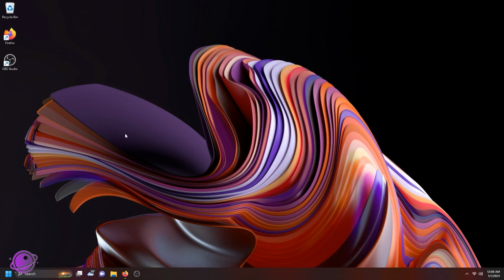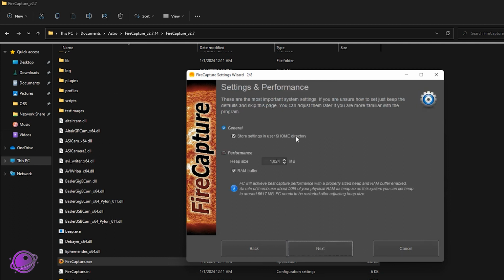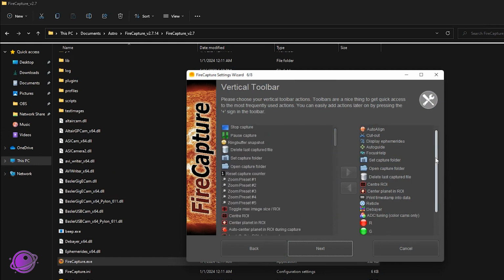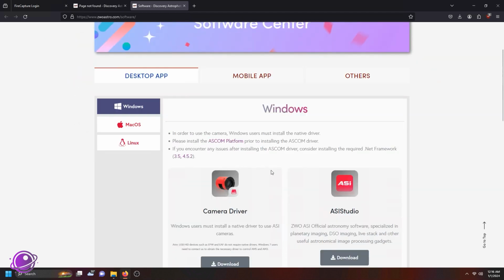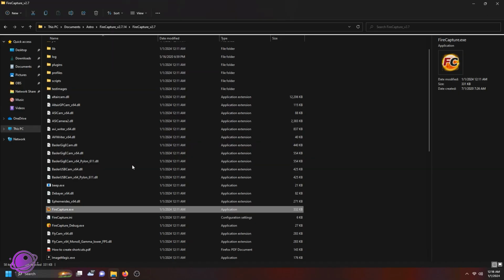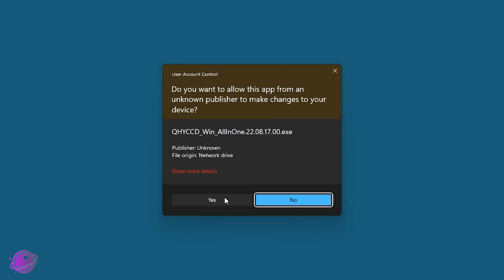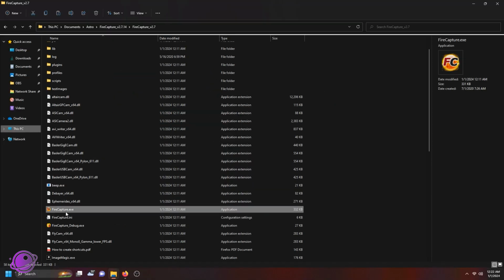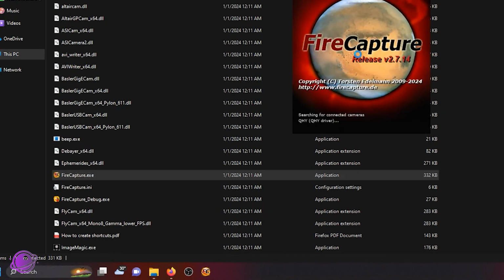How to Install FireCapture on Windows 11 for ZWO and QHY Astro Cameras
This is a super beginner video for anyone who hasn't installed FireCapture before or are having trouble getting ZWO and/or QHY cameras working.

🔗 Links to the solar eclipse glasses:
Prepare yourself for upcoming solar eclipses with the reliable eclipse glasses available at American Paper Optics

Chapters:
0:00 What we're installing
0:38 Download and Install FireCapture
2:24 Initial Setup of FireCapture
2:55 Download and install ZWO Driver
4:35 Download and install QHY Driver
6:45 Adding a FireCapture Shortcut
7:04 Final Thoughts